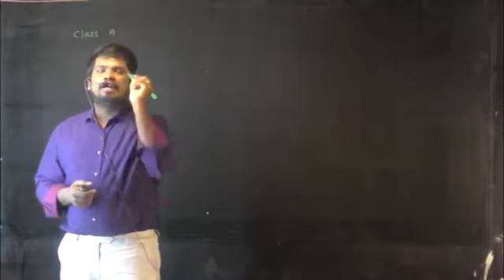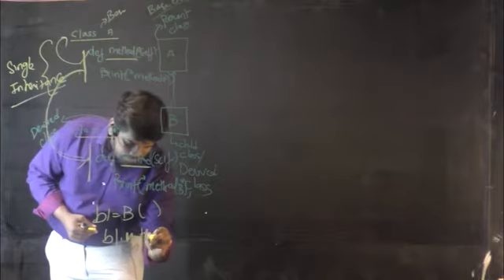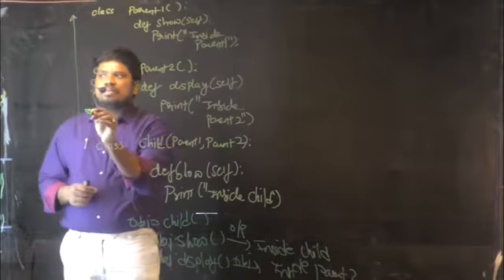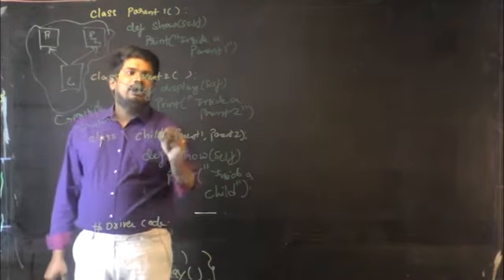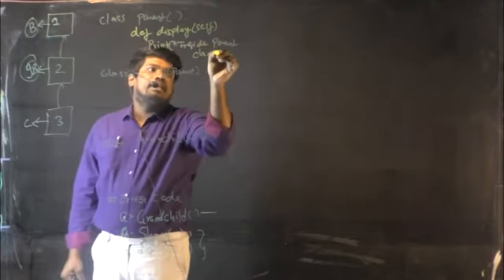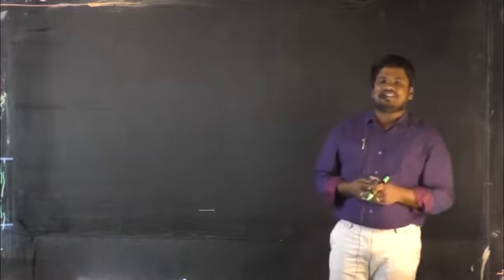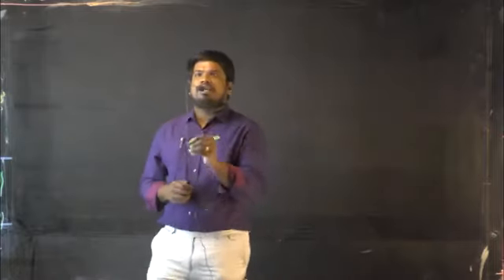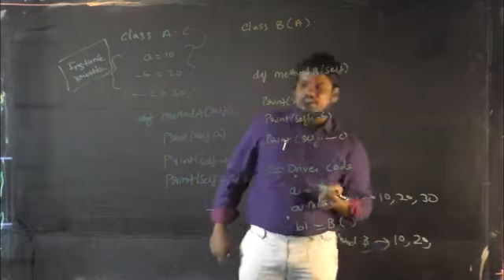Python-Overriding Methods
Learn Overriding Methods